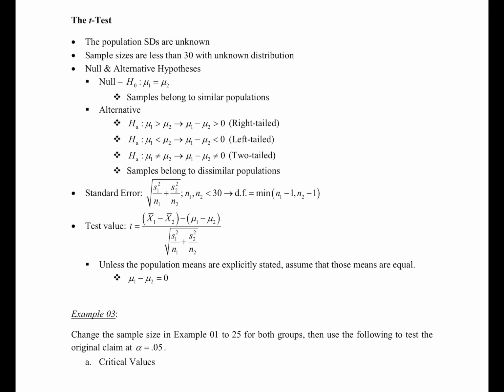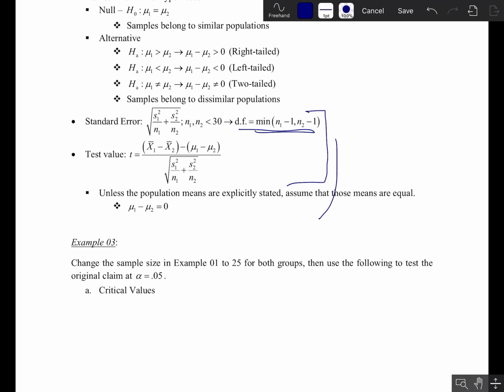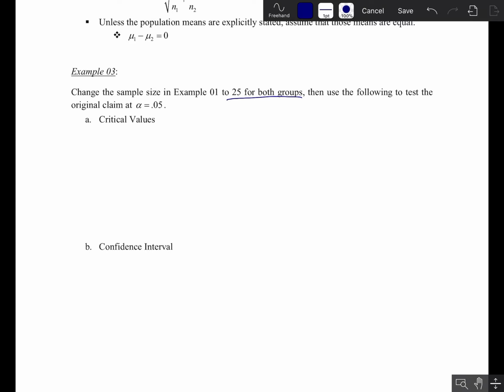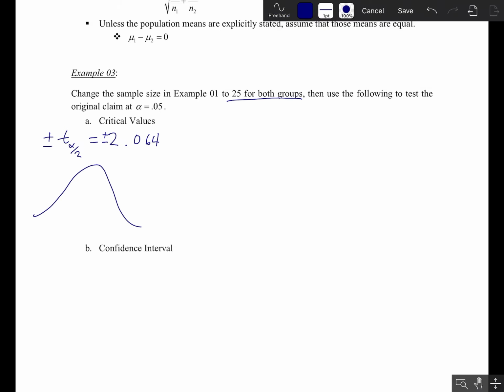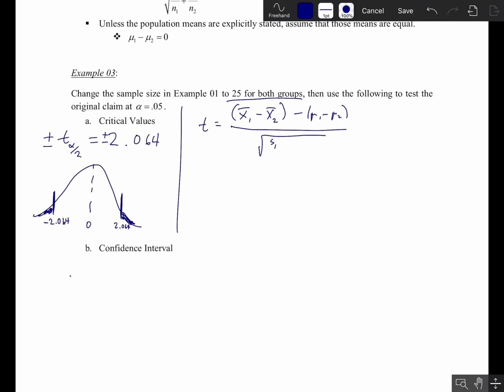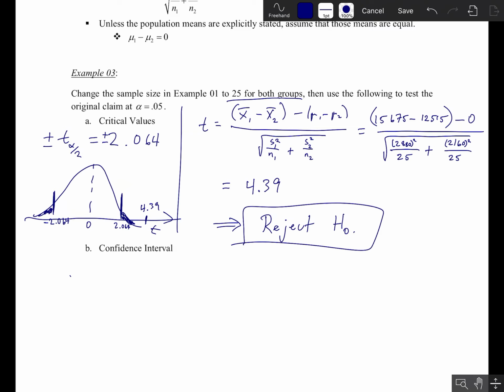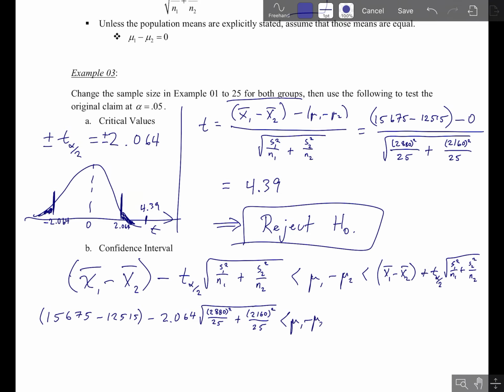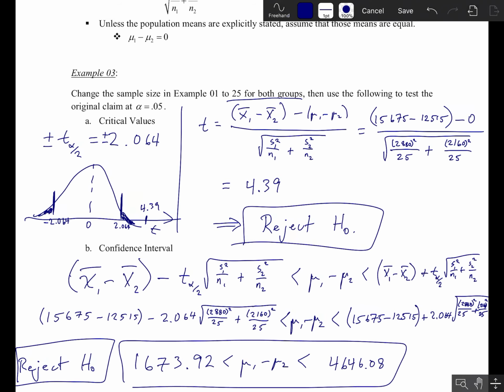Hypothesis Testing for Two Means 2